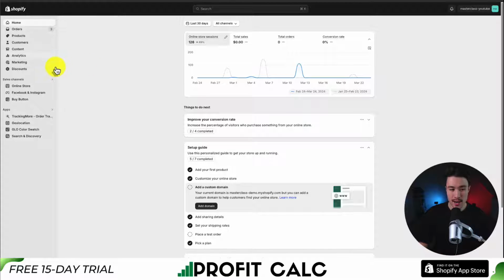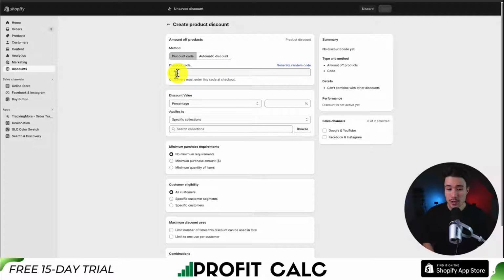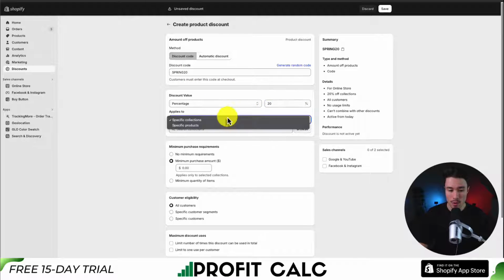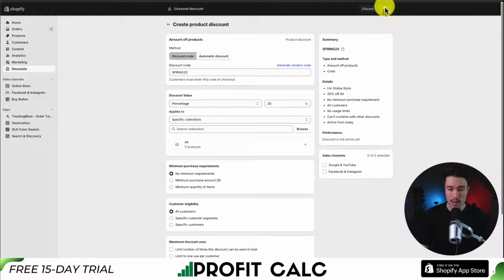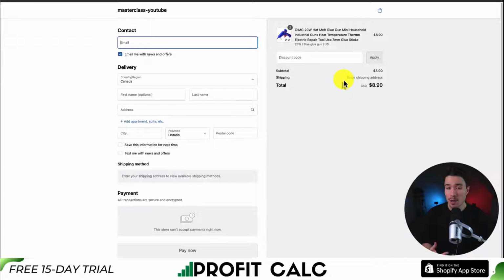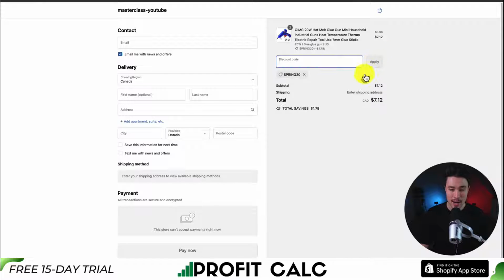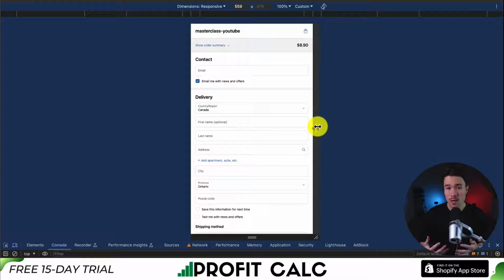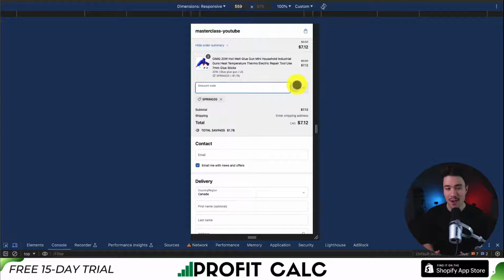How to Add Discount Code at Checkout Shopify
COPYWRITING ROBOT
Welcome to Ecom Masterclass! In this tutorial, we'll show you how to add a discount code at checkout on your Shopify store. Offering discounts is a great way to attract customers and boost sales, and Shopify makes it easy to apply these discounts during the checkout process.

We'll guide you through the steps to create a discount code in your Shopify admin panel, set the discount type and amount, and apply any restrictions if needed. You'll also learn how to customize the appearance of the discount code field on your checkout page to ensure a seamless shopping experience for your customers.

Whether you're running a limited-time promotion or want to reward loyal customers, understanding how to add discount codes at checkout is essential.

Let's get started on adding discount codes at checkout on Shopify!